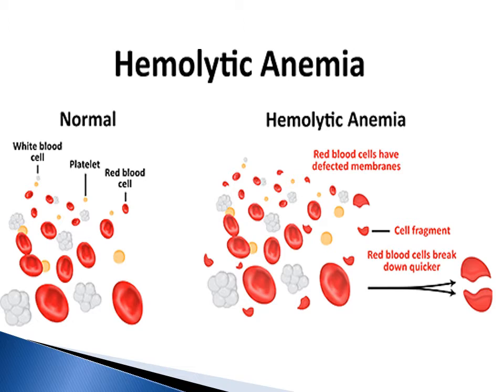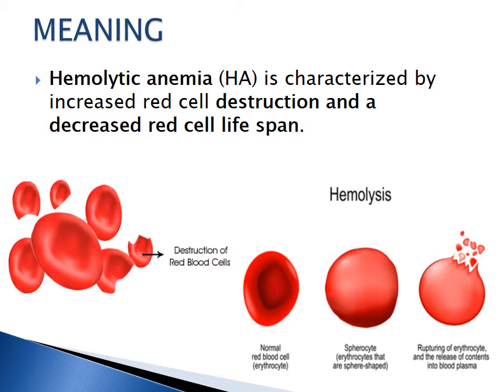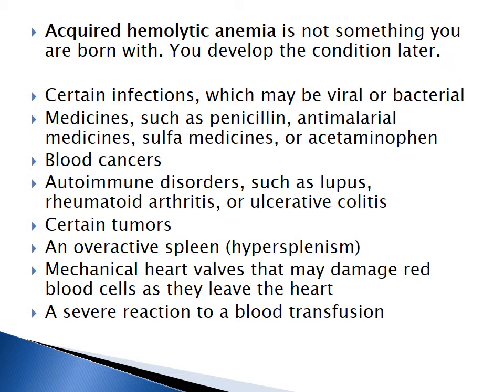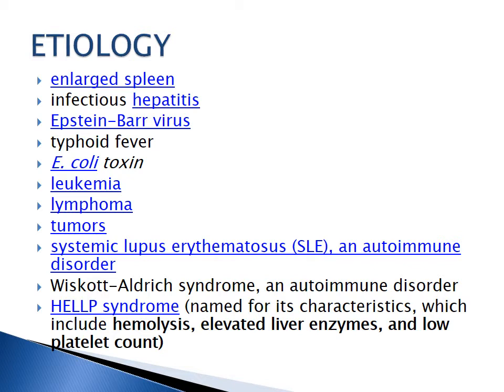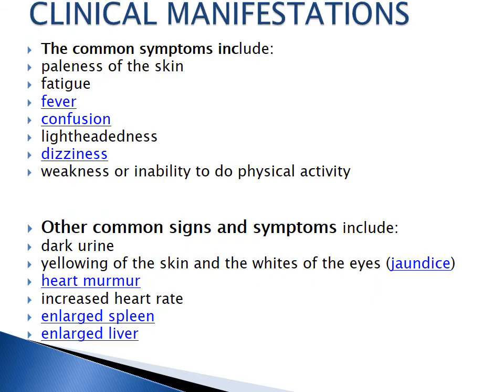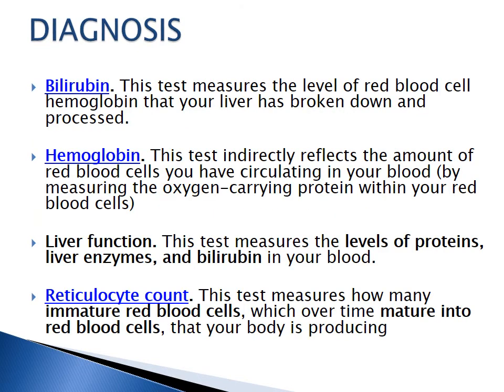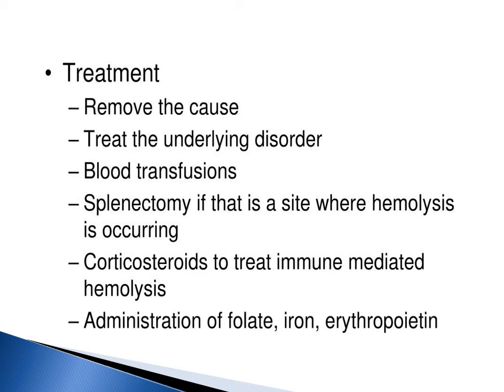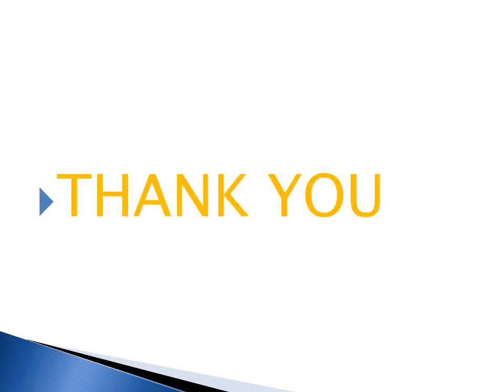II Yr GNM, MSN II, HEMOLYTIC ANAEMIA, Mrs. Smitha Ranjith, Asso. Prof. MSN